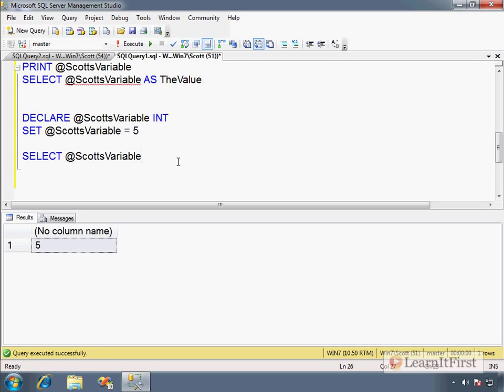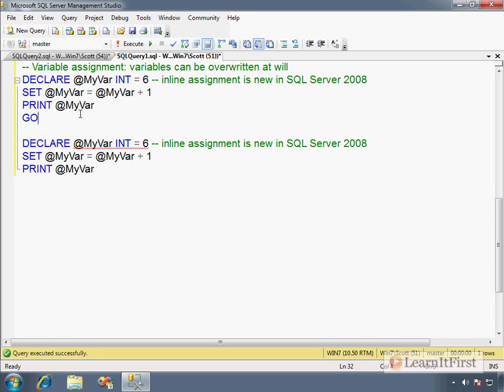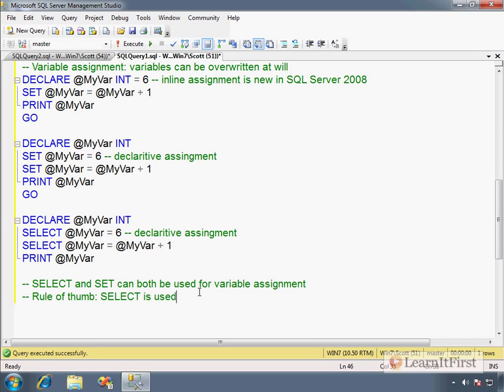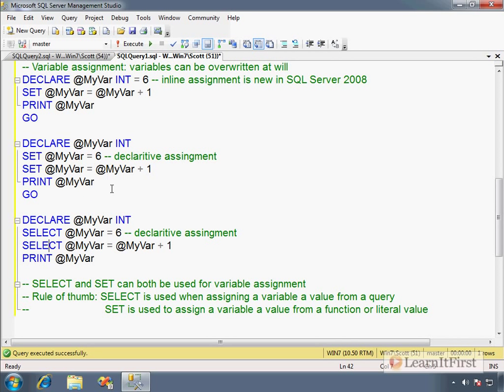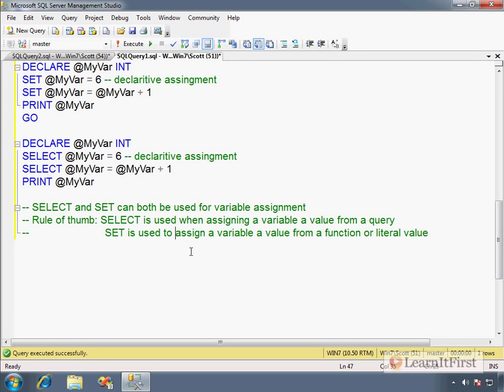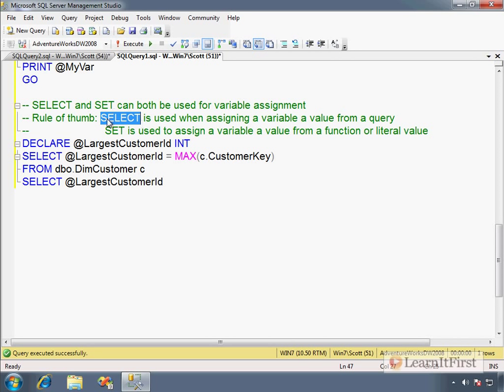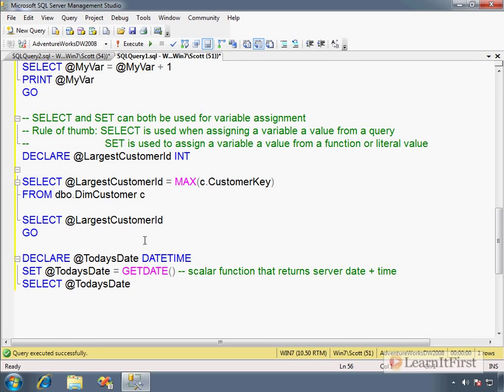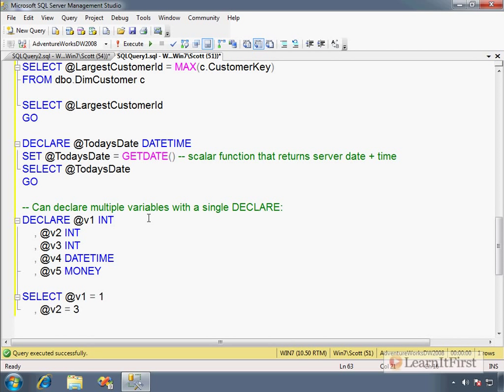How to Declare and Initialize Variables in T-SQL - Part 2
In order to best demonstrate the differences between the data types, Scott first shows you how to create variables. What is a variable, and what are the differences between scalar and table variables? Is a variable declared in one session available for access in other sessions? What is a good rule of thumb for deciding whether to use SELECT or SET for variable assignment? Scott clarifies all of that and more in this video.

Highlights from this video:

- Global variable vs. local variable
- Understanding "scope"
- How the batch terminator affects variables
- Using SELECT and SET for variable assignment
- Declaring multiple variables